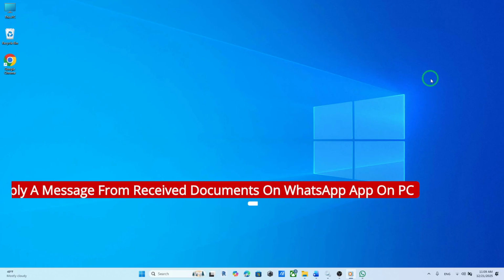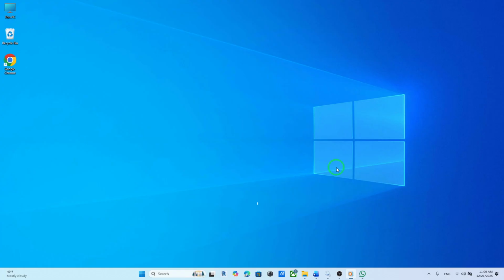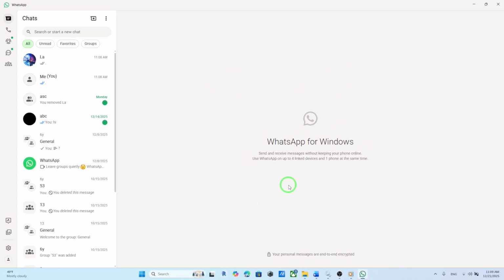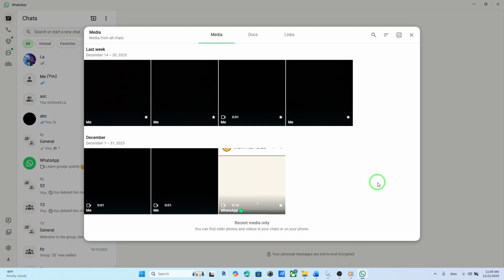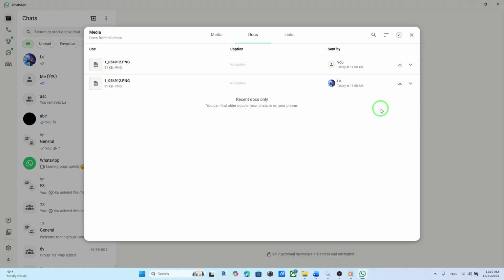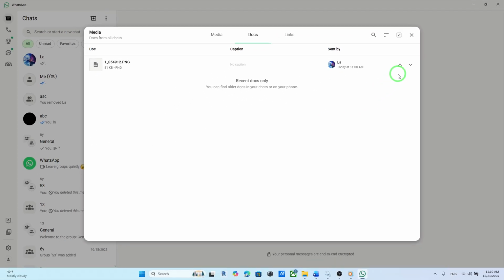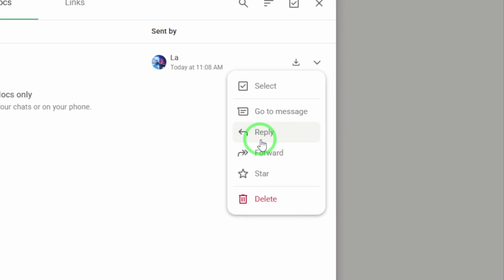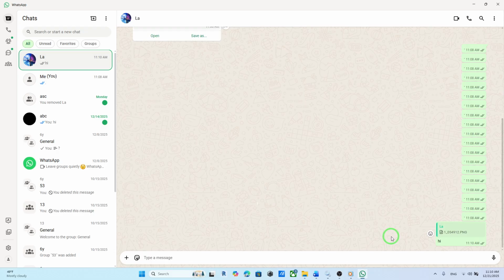How To Reply A Message From Received Documents On WhatsApp App On PC (New Update)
Learn how to reply to a message from received documents on WhatsApp on PC with the latest update. This video shows the easiest way to respond directly to shared documents without leaving your chat. Follow these simple steps to stay organized and efficient while using WhatsApp for work or personal use.

1. Open WhatsApp app

2. Click on the media icon at the left side menu

3. Choose Docs to find the docs you want

4. Click on the Sort icon at the top of the window

5. Then choose Others, right click on the document you want

6. Choose Reply, write your reply

7. Click Send-

Chapters:
00:00 Intro
00:12 Soultion
01:05 Outro